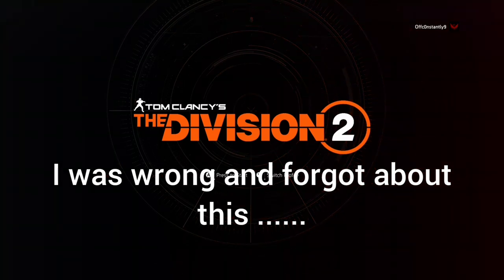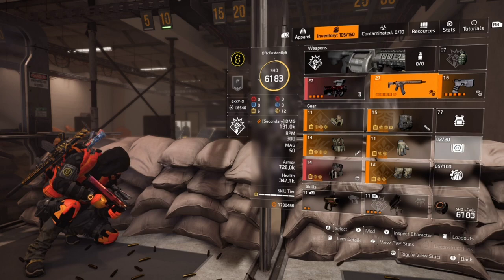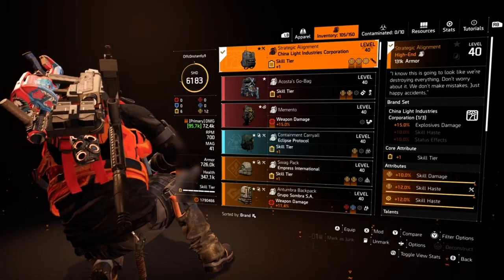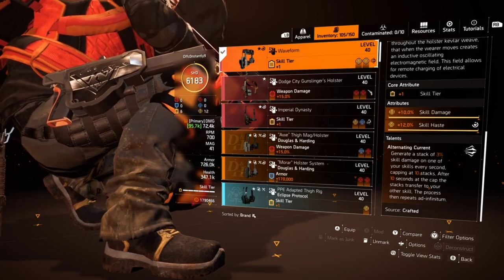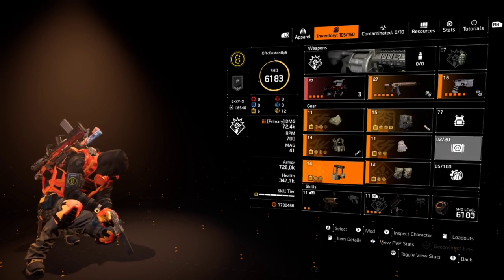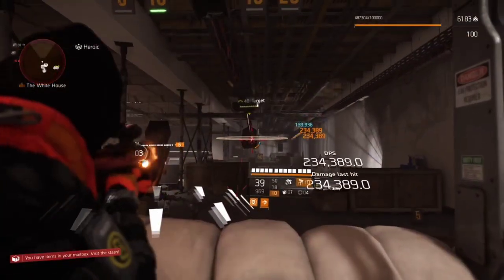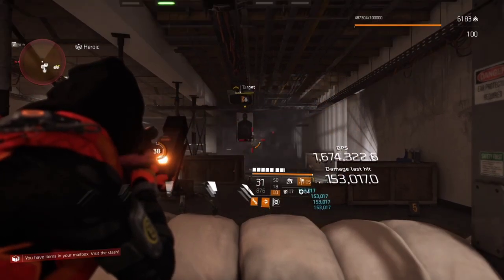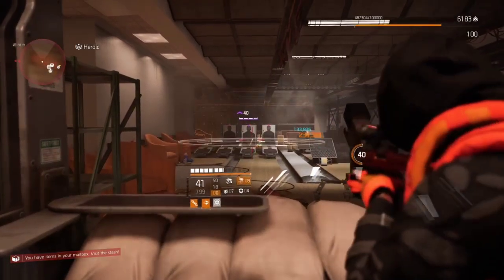The Division 2 TU14, Mortar Build (retraction) I was wrong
Here's a link to these builds.